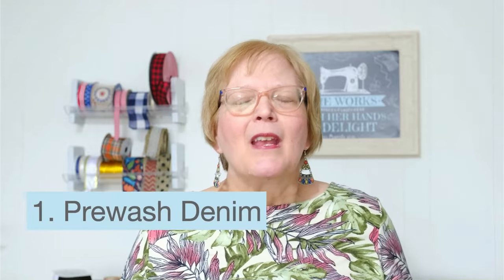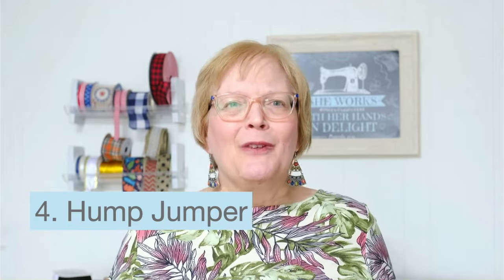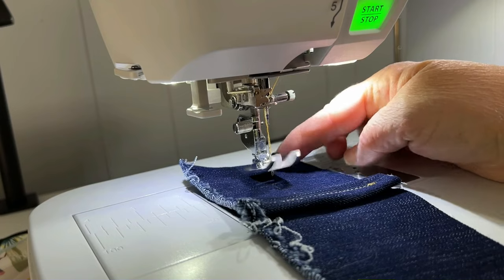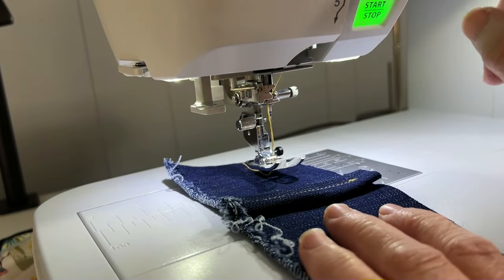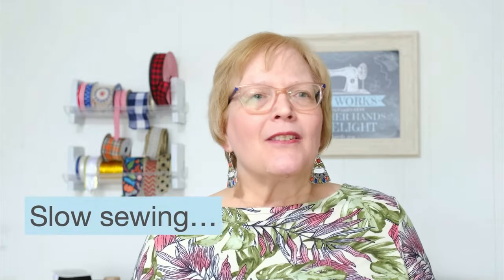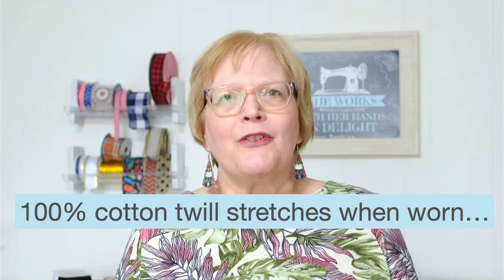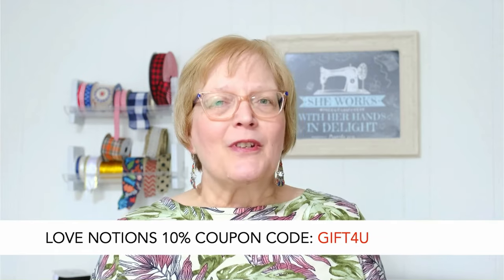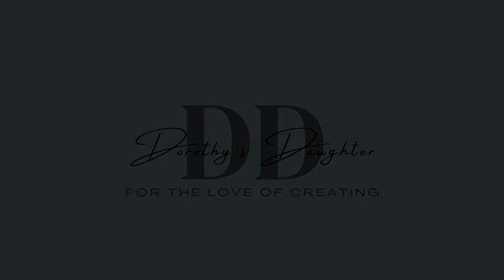Sewing with Denim: The Ultimate Guide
Sewing with denim can be tricky, but these few simple tips in this ultimate guide to sewing with denim can make it an easier task.

Seamwork Patterns: Tessa & Leonora: Save $3 on your first month by signing up

-Seamwork - Save $3 on your first month by signing up
About this video:
Tips for sewing with denim, an ultimate guide, including choosing the right needle, favorite patterns used and tips to sew over thick seams using a hump jumper. Wardrobe by me.